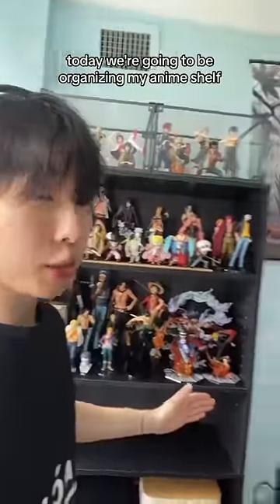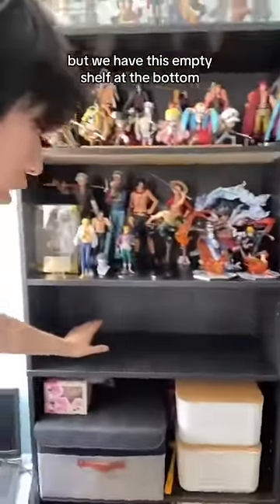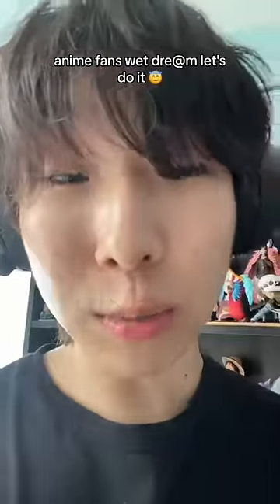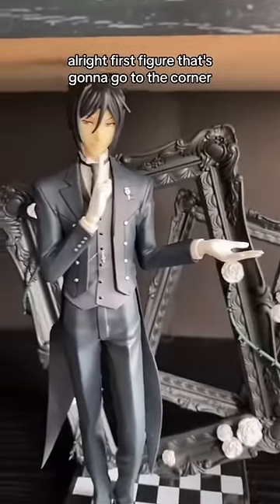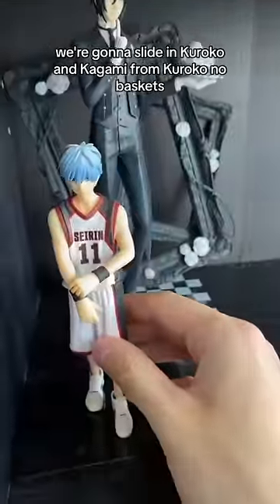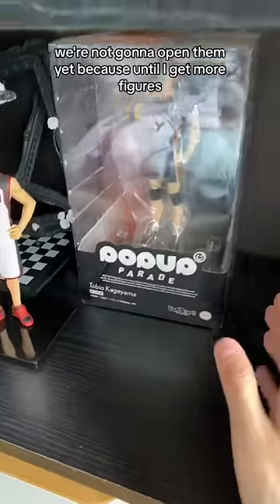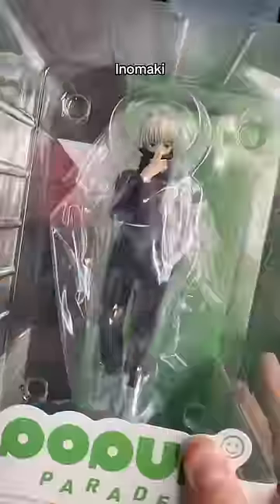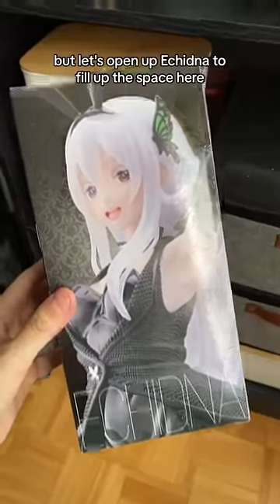When you spend all your money on anime figures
My name is Billy (billyhan) and I've seen over 400 anime and manga, here to share with you relatable content that will bring us closer together in our love for anime.